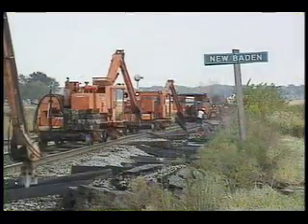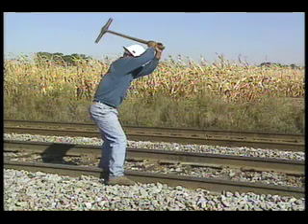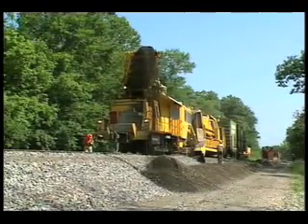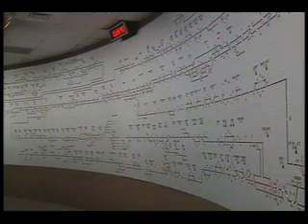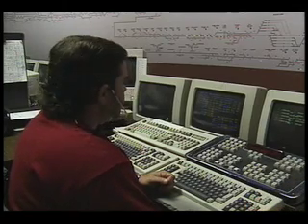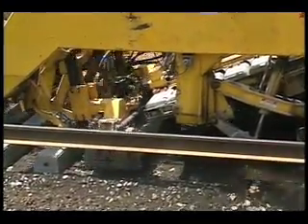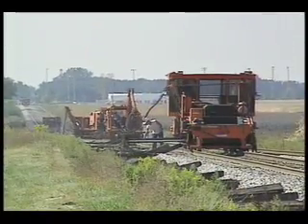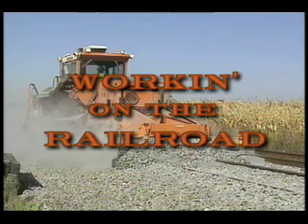Workin' on the Railroad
Have you ever passed a track gang and wondered what all those machines actually do? Here's your answer and more. You'll visit a tie replacement and surfacing gang to witness the amazing parade of equipment as it progresses down the track. Closeup shots explain what each machine does. Then you'll tour a major shop to see in detail how coal hoppers are built. Next you're off to view undercutting machines cleaning ballast on BNSF.

Did you ever wonder what it's like to work as a dispatcher? You'll visit a Norfolk Southern facility where the chief dispatcher explains the operation. Returning to BNSF, you'll see one of the most awesome pieces of railroad equipment: the P-811 concrete tie layer. This gigantic device lifts welded rails from the ties and forces them to both sides of the machine. It then removes old ties from the right of way, replaces them with new ones, and puts the rails back in place, all in one continuous movement. It's an absolutely fascinating, complex apparatus. You're sure to enjoy this and all of the other exotic equipment!